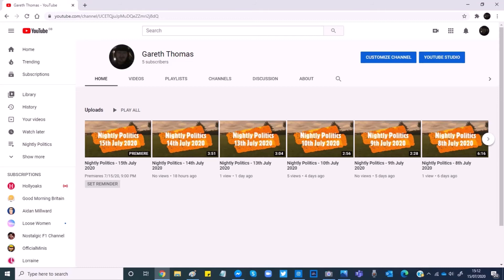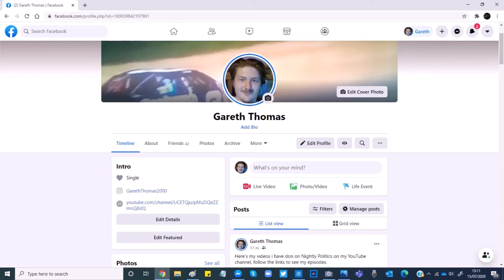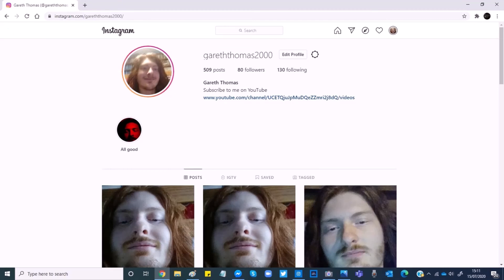Today's Food - Homemade Naan Bread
Gareth Thomas gives his response to trying a Naan Bread.